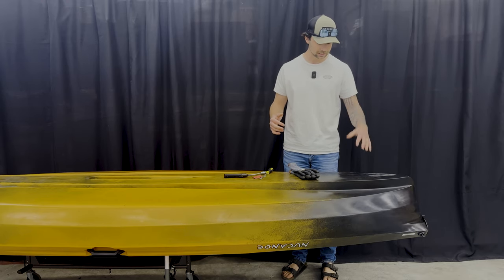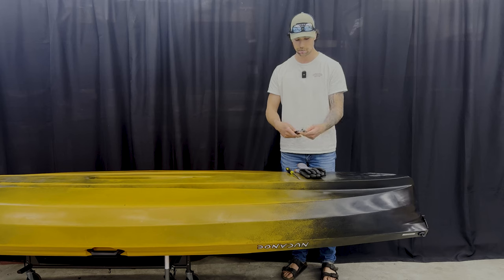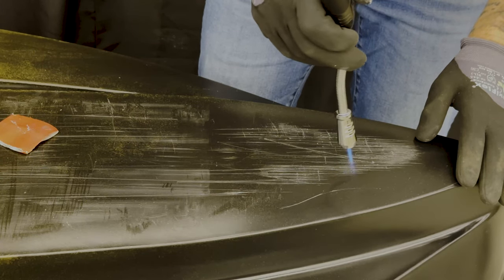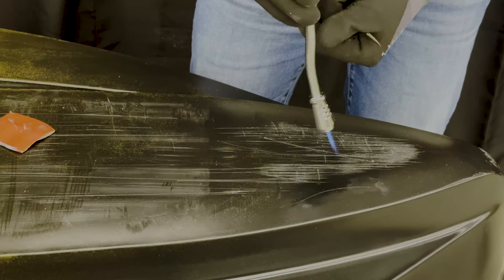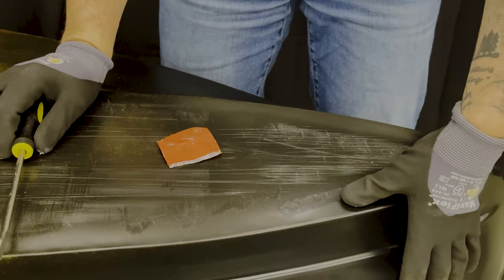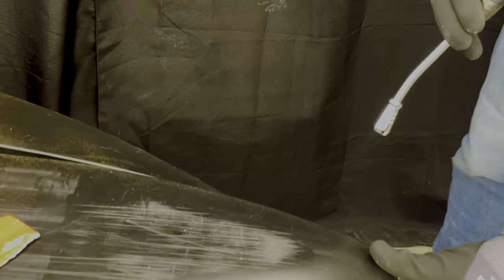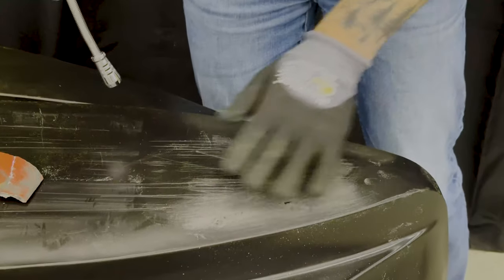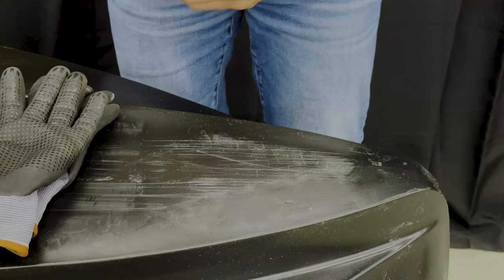Care and Repair | Cosmetic Repair | Hull Damage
Designer James walks us through repairing the hull and scupper hole of a NuCanoe.

Tools Needed:
-Heat Gun or Plastic Welding Torch
-Welding Rod or Hull Material
-Gloves
-Flat blade